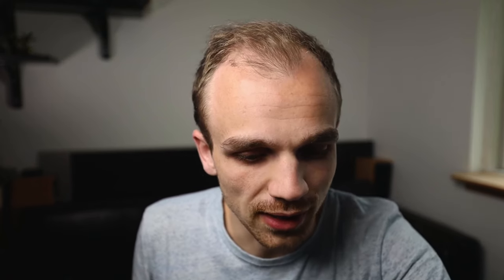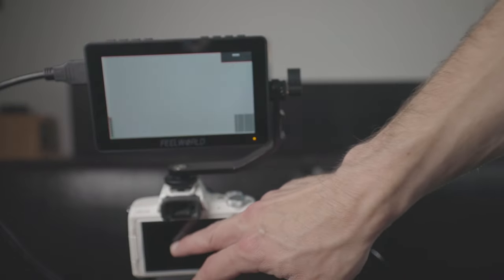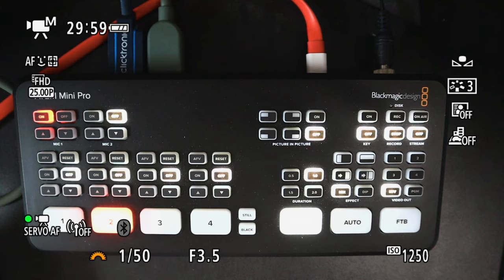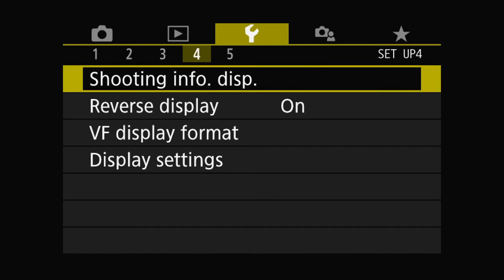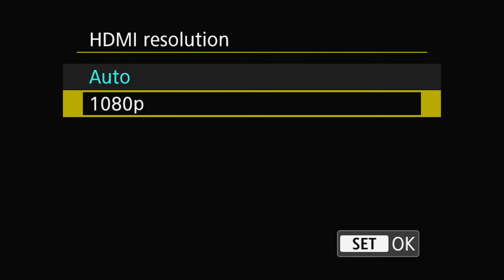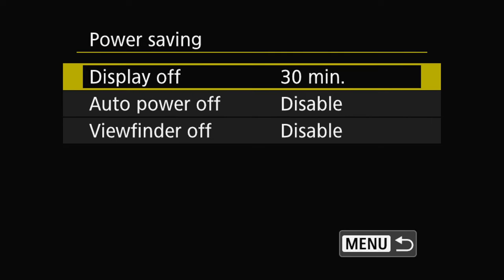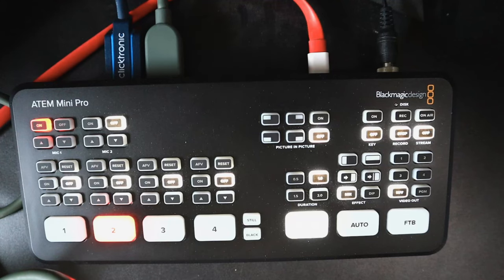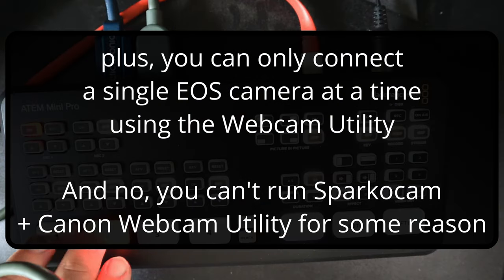How to set up an M50 with the Atem Mini Pro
The Atem Mini Pro is great, but the Canon M50's HDMI out is hot garbage, but there are some workarounds.

Today we address the issues regarding the Canon M50 and it's HDMI. To be exact, we discuss all the issues I found when I connected my Canon M50 to the Atem Mini Pro by Blackmagic Design.

Canon M50 + Kit lens:

Blackmagic Design ATEM Mini Pro HDMI Live Stream Switcher

Feelworld F5 Pro V2